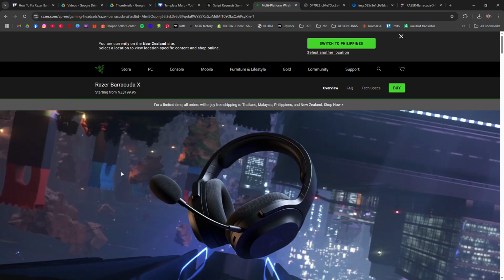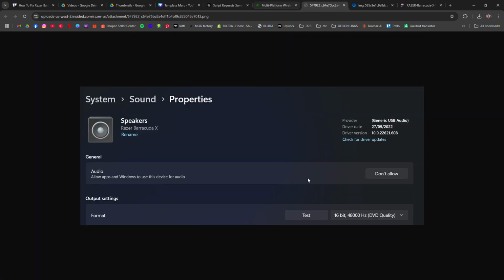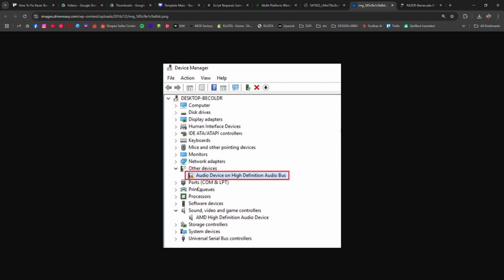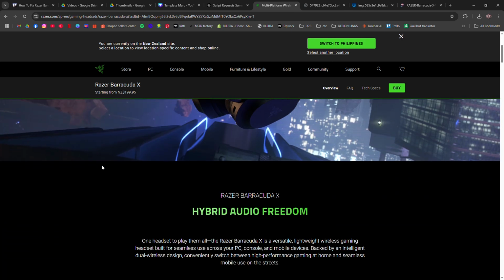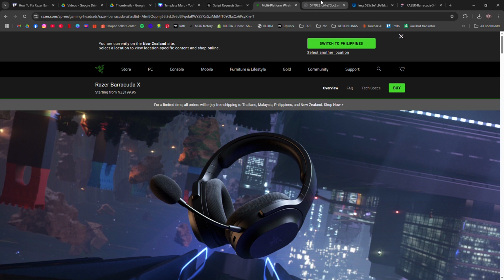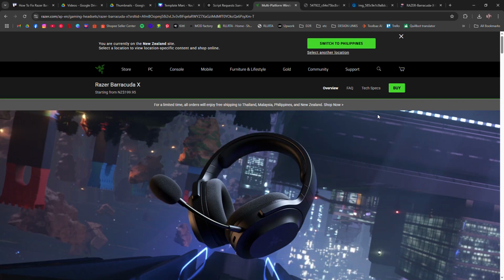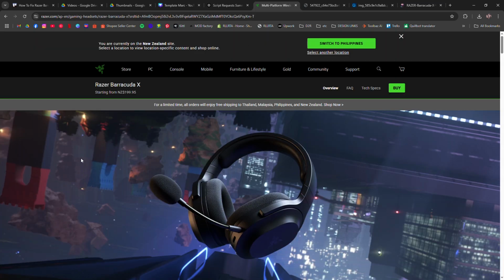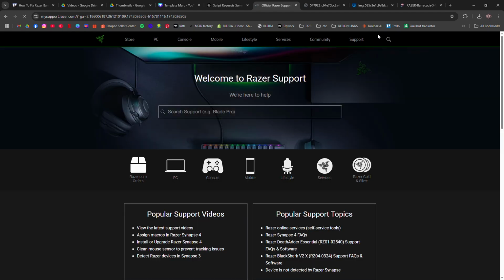HOW TO FIX RAZER BARRACUDA X MIC NOT WORKING 2026! (EASY FIX)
In this video, I am going to show you how to fix the Razer Barracuda X mic not working issue. If your Razer Barracuda X microphone is not detecting sound, not recognized, or has low volume, I will guide you through troubleshooting steps to get it working again.